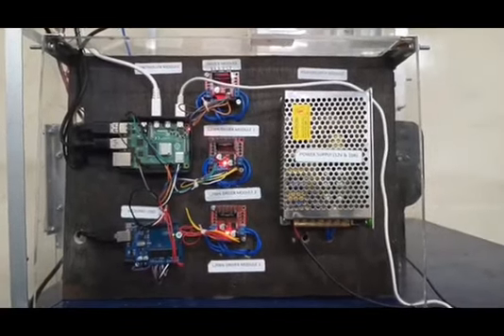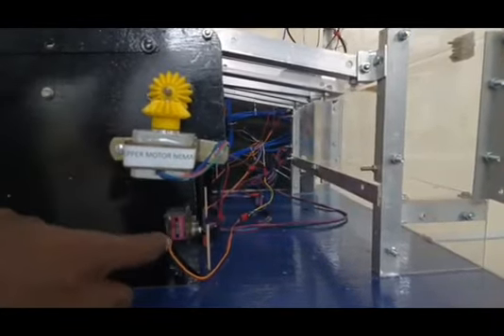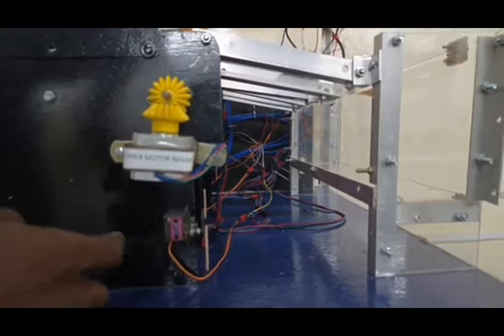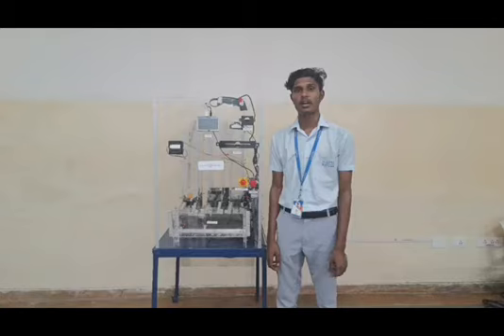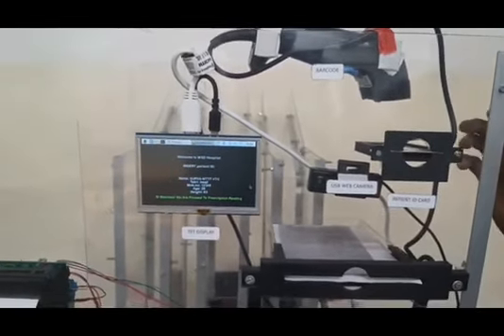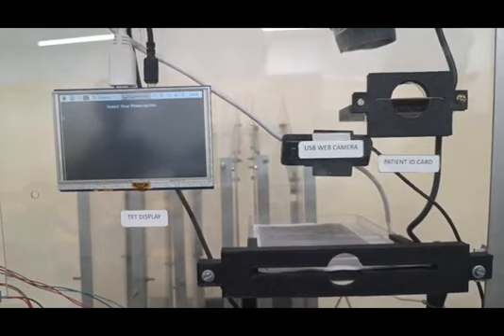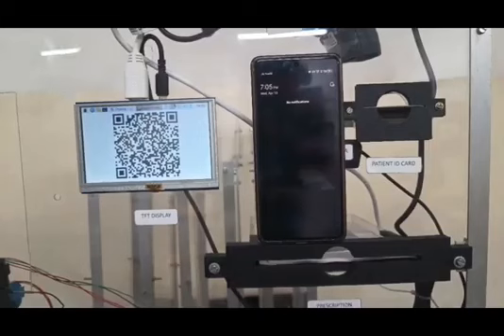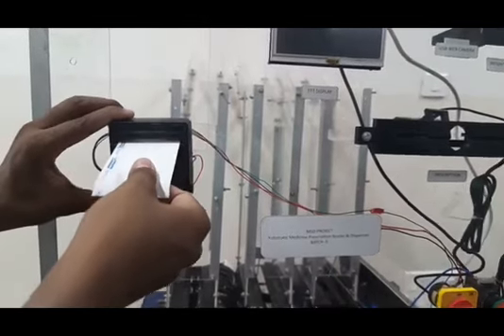MECHATRONICS ENGG & SMART FACTORY PROJECT 2024 Automatic Medicine Prescription Reader and Dispenser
🚑 Discover the Future of Pharmacy: Automatic Medicine Prescription Reader & Dispenser 🚑

Welcome to our detailed walkthrough of the Automatic Medicine Prescription Reader & Dispenser, an innovative solution designed to transform the way pharmacies dispense medications. This video demonstrates the efficiency, accuracy, and user-friendly interface of our groundbreaking device, ensuring that patients receive the correct medication quickly and safely.

Innovative Technology: See how our dispenser reads prescriptions automatically, eliminating human error and increasing efficiency.
Speed and Accuracy: Watch the device in action, dispensing medications precisely and swiftly according to digitally read prescriptions.
Safety Features: Explore the safety protocols we've integrated to ensure that each dispensation is accurate and secure.
Inside This Video:

Introduction to the Technology: Learn about the development and functionality of the Automatic Medicine Prescription Reader & Dispenser.
Live Demonstration: Observe how the machine interprets a range of prescription inputs and accurately dispenses the corresponding medications.
User Interface Walkthrough: Take a tour of the easy-to-navigate user interface, designed for both pharmacists and patients.
Testimonials & Feedback: Hear from real pharmacists and healthcare professionals who have implemented this technology in their workplaces.
We highly value your input and engagement! Please leave your thoughts, questions, or feedback in the comments below.